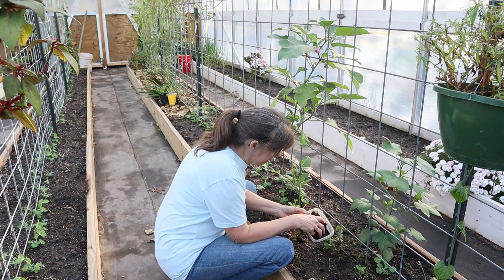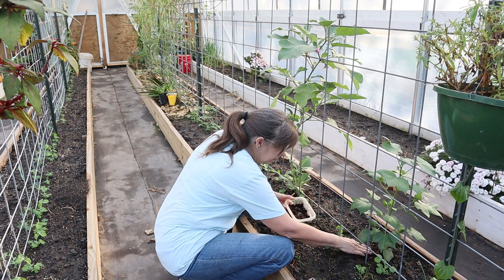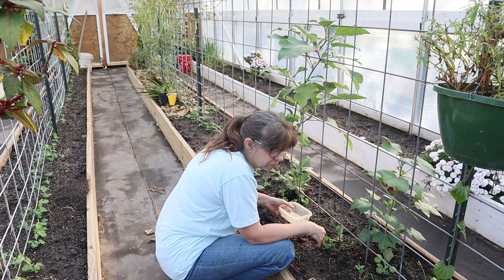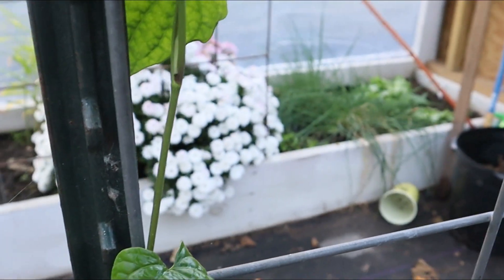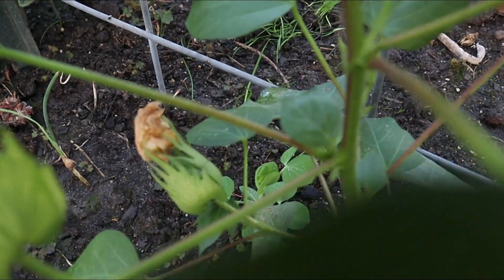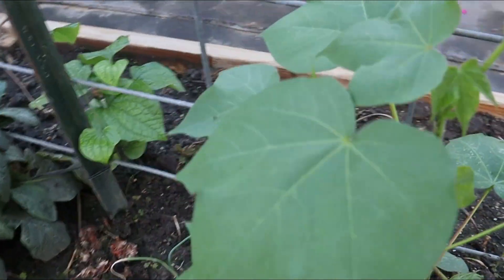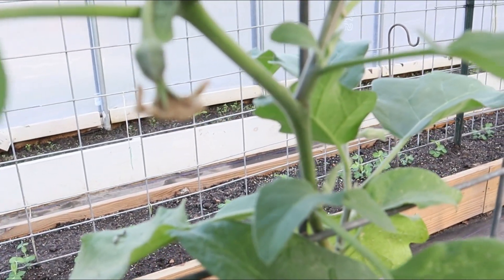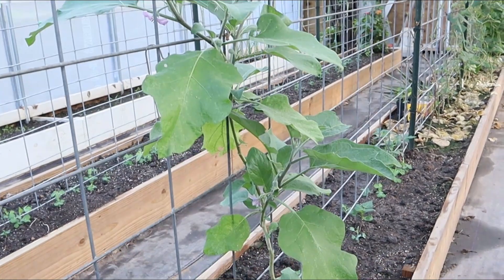REALLY Good Fertilizer STINKS!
Let's talk about what we can use as FERTILIZER at home.  Here is a list of things that can be used to fertilize your plants.  Some may need to compost, others can be used immediately around the plant.  RESEARCH each one before using.  KNOW how to use it.  To see Wanda's Queen Dome gardening videos watch on Crazy Dazes
Compost Everything by David the Good
Jadam Ultra Low Cost Gardening
Nov 22 - 29, 2021 $10 off any order over $75
7 Tier Leaf Planter  115.00          Inventor's Bundle 5 Tier  145.97    Plant supports:  15.97
Ultimate Spinner  25.97

Deep South Homestead PODCAST is now available 3 WAYS One is on our or on your favorite podcast platforms like Spotify, iTunes, iHeart Radio, and about 10 more.  If you want to go directly to the podcast use this